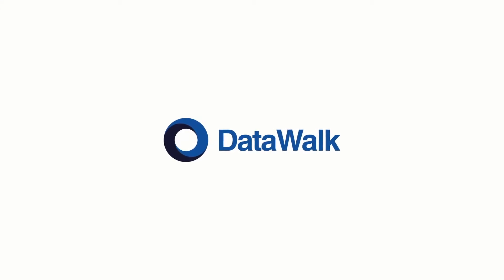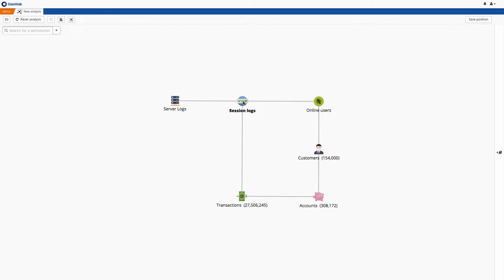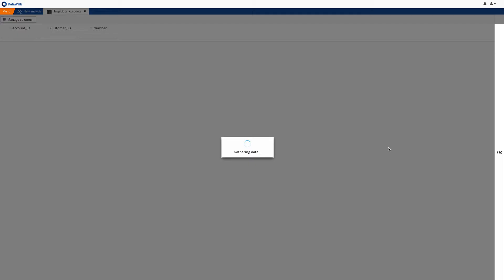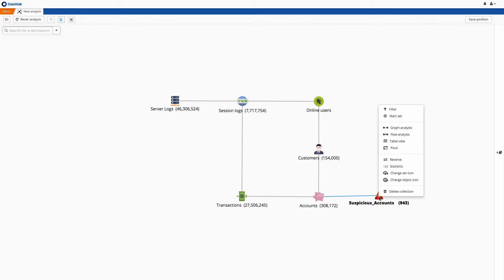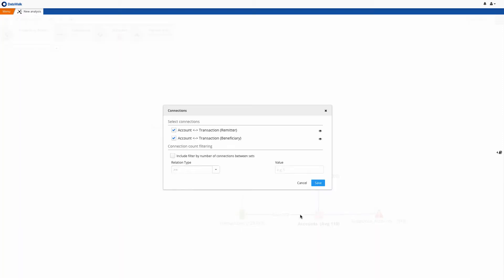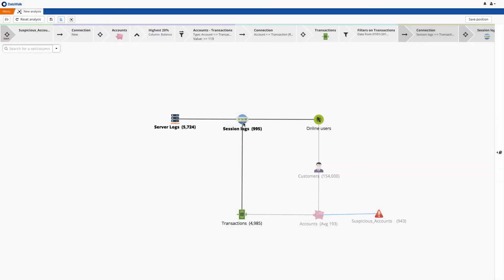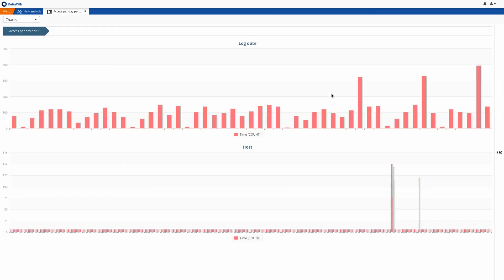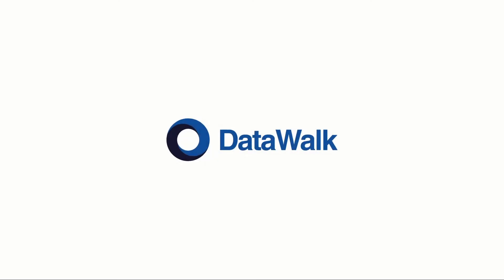DataWalk | Integrated Data Hub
DataWalk is a link analysis software platform to connect numerous large data sets, both external and internal, into a single repository for fast visual analysis.